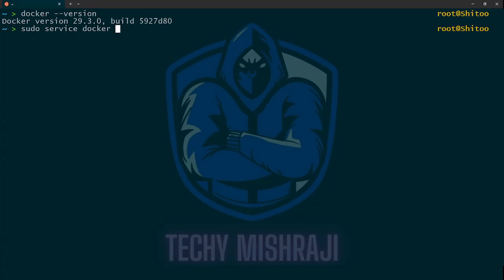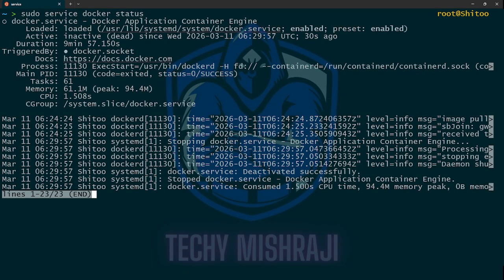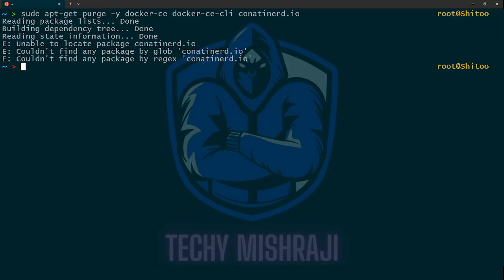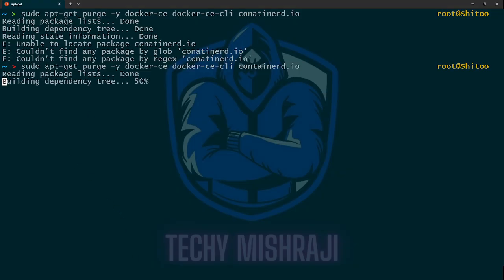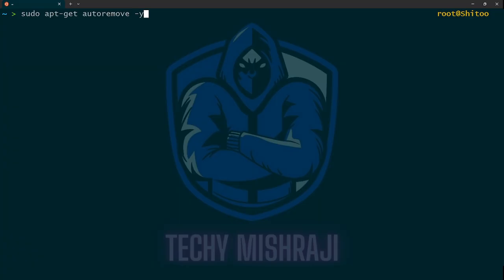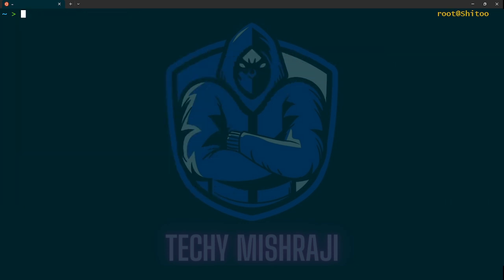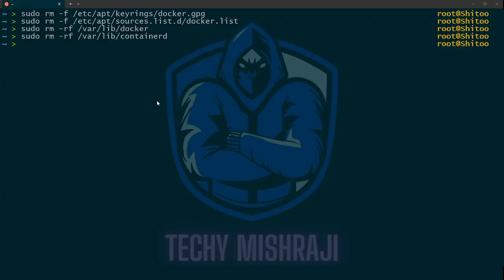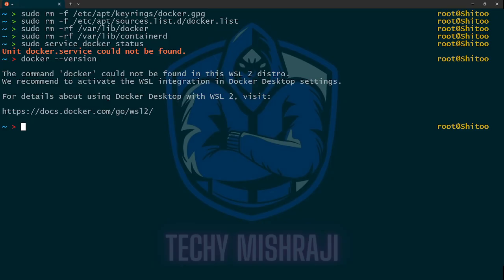Is Docker Slowing Down Your Ubuntu System FIX IT NOW | How to Completely Uninstall Docker 2026 Guide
Are you trying to remove Docker from your Ubuntu system but keep running into residual files? In this quick 2026 guide, I’ll show you the short and easy way to completely uninstall Docker Engine, CLI, and Compose. We won't just 'remove' it—we’ll purge it and clean up the leftover images, containers, and volumes to free up your disk space!

🚀 What we cover:

Stopping all running containers.
Purging Docker packages (ce, cli, containerd).
Deleting leftover directories (/var/lib/docker).
Removing Docker GPG keys and repositories.
Commands used in this video:
sudo apt-get purge docker-ce docker-ce-cli containerd.io
sudo rm -rf /var/lib/docker

📝 Video Chapters
0:00 Introduction: Why you need a clean Docker uninstall
0:15 Stopping all running Docker containers
0:38 Removing all Docker containers and images
1:02 Purging Docker Engine and CLI packages
1:25 Cleaning up leftover configuration files
1:48 Deleting Docker directories (/var/lib/docker)
2:10 Removing Docker GPG keys and repositories
2:30 Final Verification: Confirming Docker is gone
2:45 Outro: Ready for a fresh install

Here is the list of search queries in a clean, line-by-line format without numbers so you can easily copy and paste them into your YouTube description:

How to uninstall docker from ubuntu completely
Remove docker ubuntu 24.04 lts
Docker cleanup command ubuntu
How to delete docker images and volumes ubuntu
Uninstall docker engine ubuntu 2026
Completely remove docker and all data linux
Docker purge ubuntu command
How to remove docker desktop from ubuntu
Delete docker containers and images linux
Fix docker uninstall not working ubuntu
Remove docker compose from ubuntu
How to clean docker disk space ubuntu
Uninstall docker-ce and containerd.io
Remove docker gpg keys from ubuntu
Delete /var/lib/docker directory safely
How to reset docker on ubuntu
Docker system prune all volumes
Remove all docker containers at once
Stop and remove docker services ubuntu
Docker uninstall guide for beginners 2026
How to remove docker repositories from apt
Delete dangling docker images ubuntu
Uninstall docker manually ubuntu
Remove docker group from linux
Docker cleanup script for ubuntu
How to delete docker networks on ubuntu
Clear docker build cache ubuntu
Uninstalling docker without losing data
Best way to remove docker from linux 2026
Docker desktop uninstall linux terminal
Remove docker engine cli and plugins
Clean uninstall docker ubuntu 26.04
Delete all stopped docker containers
Remove docker config files ubuntu
How to uninstall docker using apt purge
Why is docker still running after uninstall
Remove docker installation leftovers
Docker uninstall error ubuntu fix
Completely wipe docker from my machine
How to uninstall podman and docker ubuntu
Clear docker logs to free space ubuntu
Remove docker socket file linux
Uninstall docker compose v2 ubuntu
Delete docker volumes not in use
How to remove docker images by id
Docker cleanup tutorial for devops
Remove old versions of docker ubuntu
Ubuntu server docker uninstallation guide
Delete docker desktop configuration ubuntu
Fresh install docker ubuntu after removal